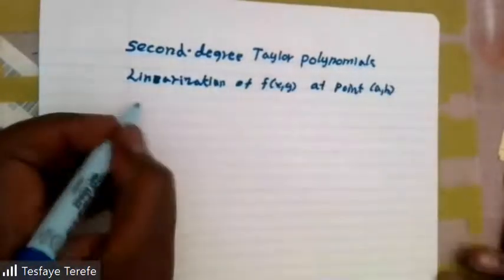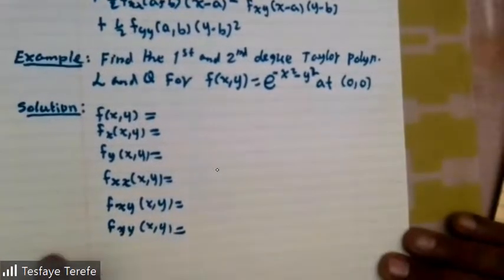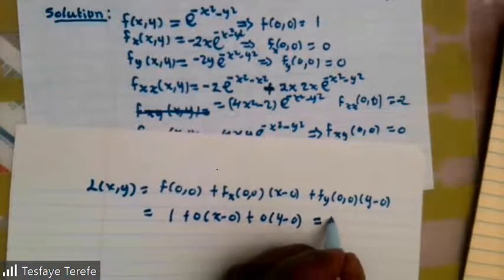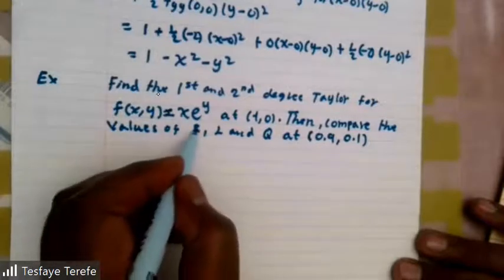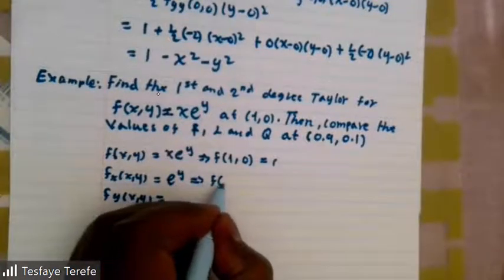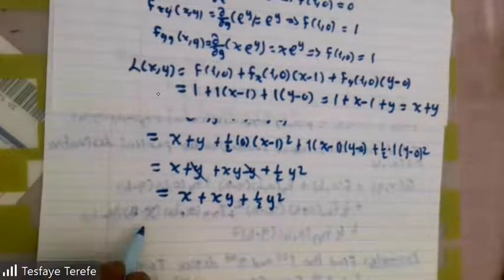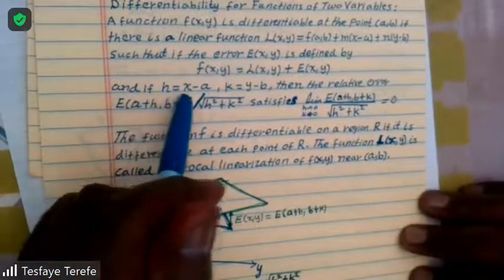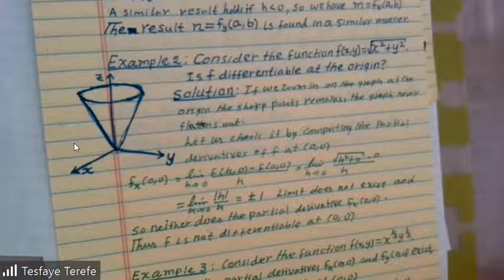4/28/21 Math 224